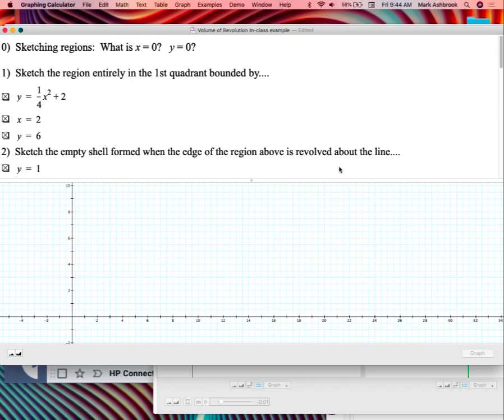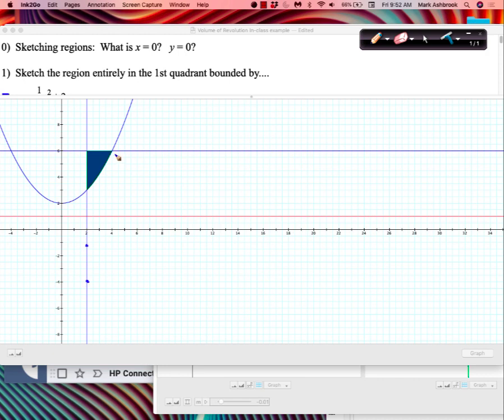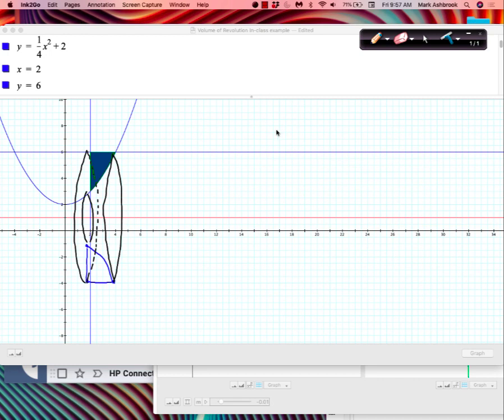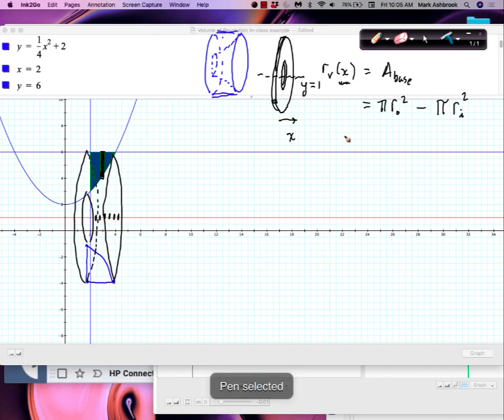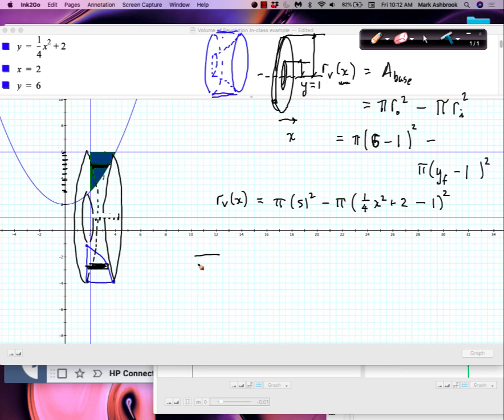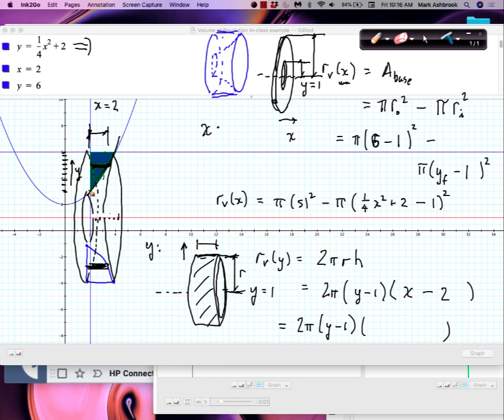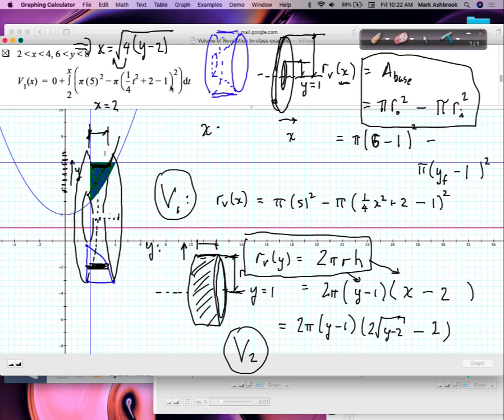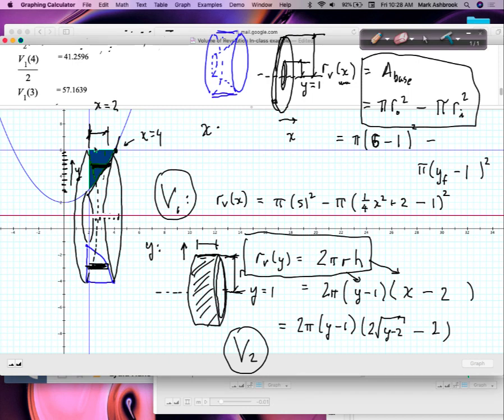MAT 271 Fri Sep 13: Volume Accum Example II